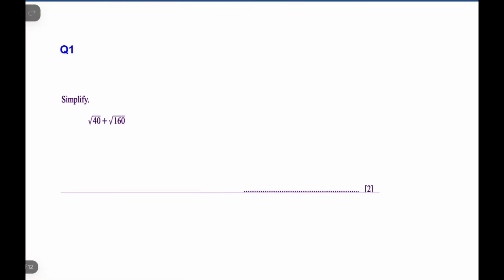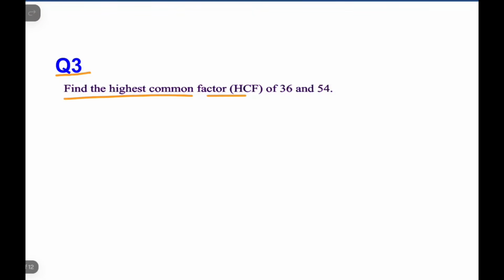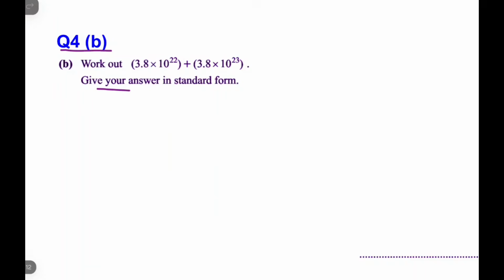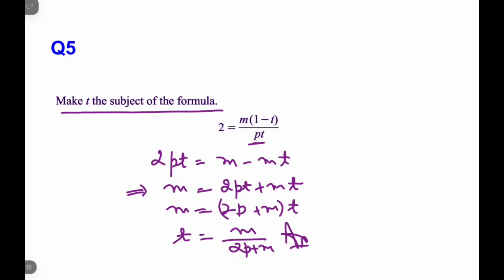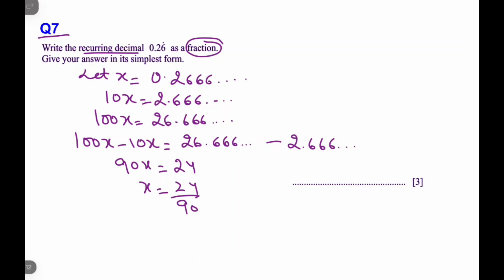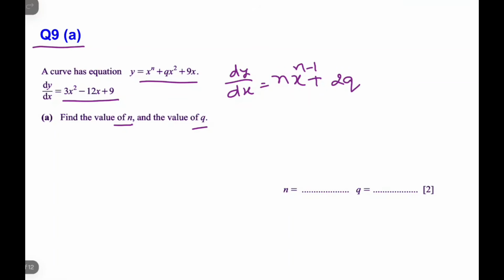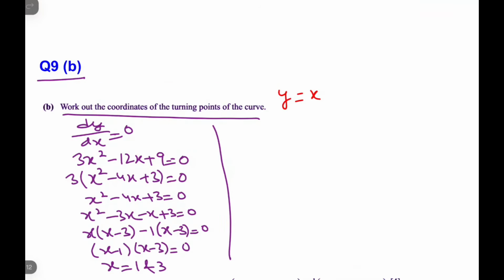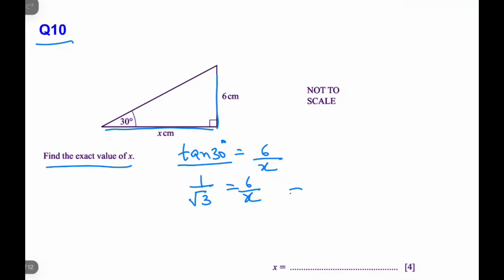IGCSE Maths 0580 Oct/Nov 2026 🔥 Predicted Questions | Paper 2 | Part 1 igcse maths #0580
📚 **IGCSE Mathematics 0580 – Predicted Questions | Oct/Nov 2026 | Paper 2 | Part 1**

Preparing for the **Cambridge IGCSE Mathematics 0580 Oct/Nov 2026 examination**?

In this video, we will practise **predicted and high-probability questions for Paper 2**, selected to help you revise important concepts and strengthen your exam preparation.

✅ Predicted / expected question types
✅ Important concepts for Paper 2
✅ Step-by-step solutions
✅ Exam-focused practice
✅ Tips to avoid common mistakes
✅ Practice for the Oct/Nov 2026 examination

📌 **Exam:** Cambridge IGCSE Mathematics
📌 **Syllabus:** 0580
📌 **Series:** Predicted Questions – Part 1